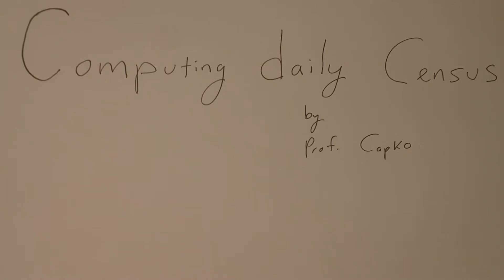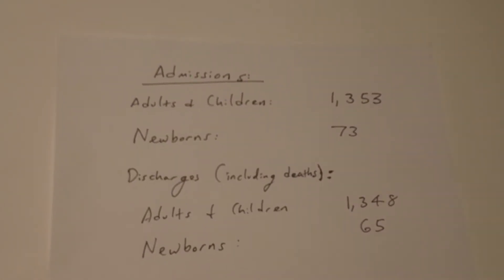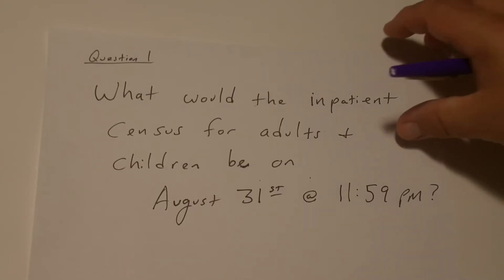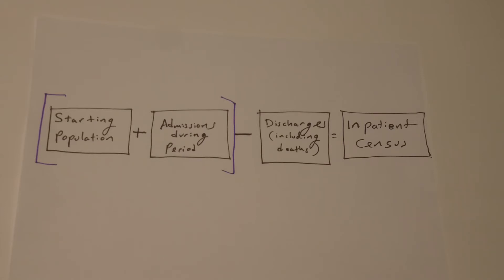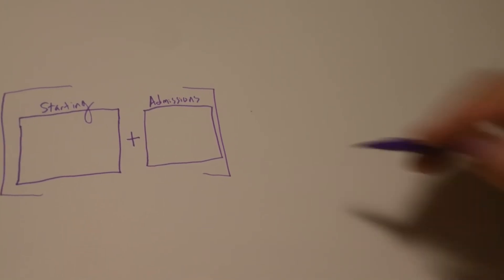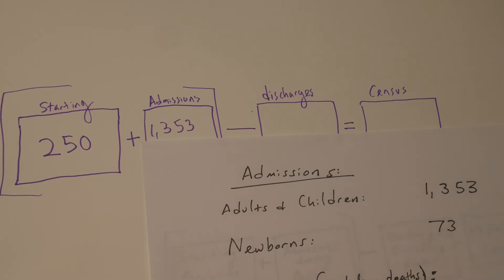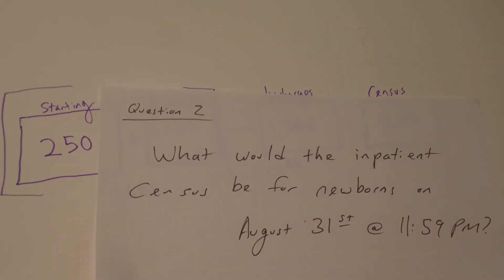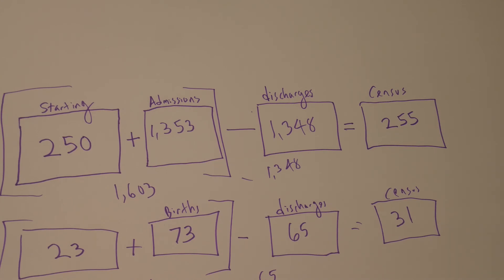How to Compute Daily Census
Calculating and Reporting Healthcare Statistics

Average Daily Census: (Chapter 3)

The focus of this video is to show how to:
1. Compute daily census and inpatient service days using the admission and discharge data provided.
2. Calculate census and inpatient service days with data given for newborns and transfers.